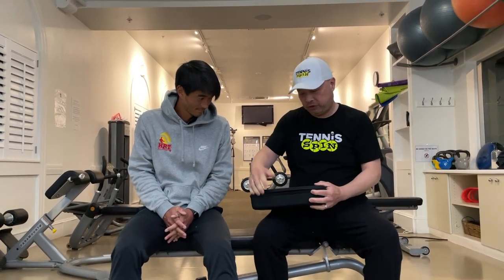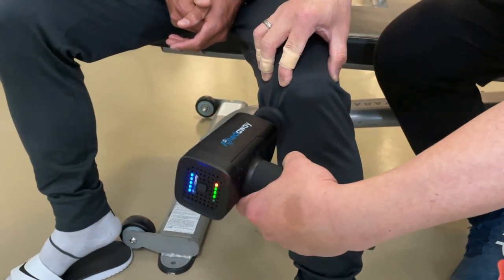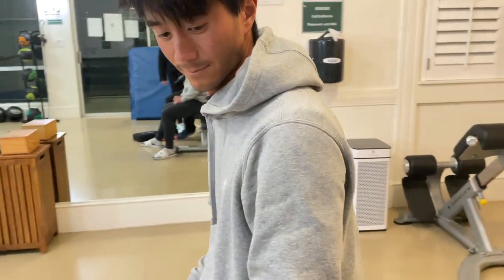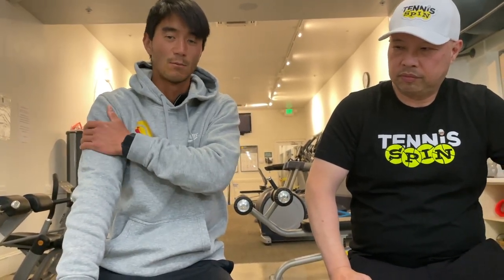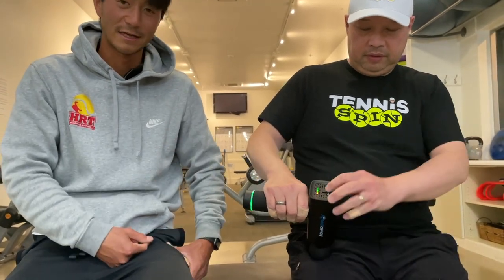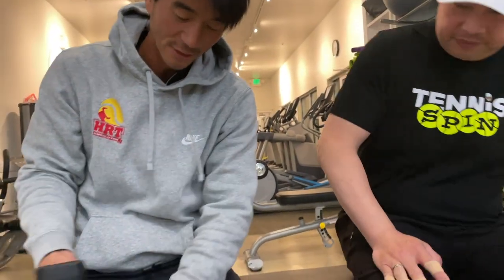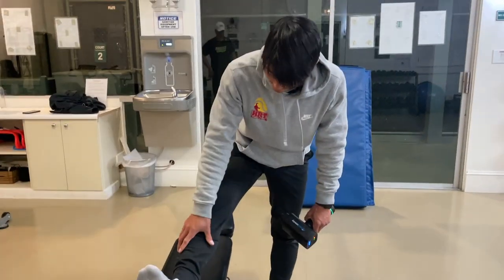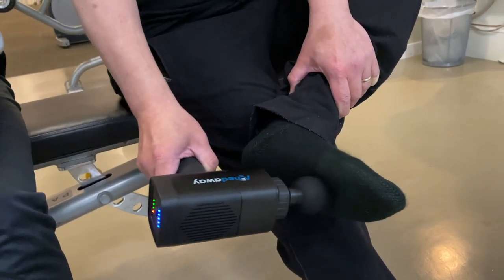HOW PRO'S USE A MASSAGE GUN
The new and improved Achedaway massage gun.

Thank you to Coach Chris for showing us how to use the Achedaway massage gun.